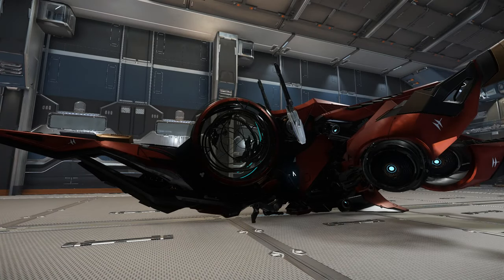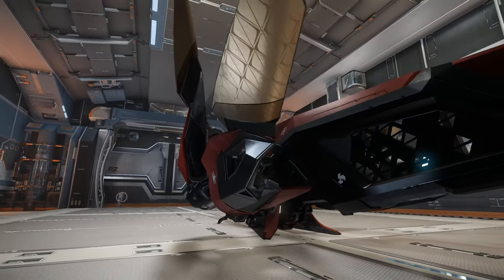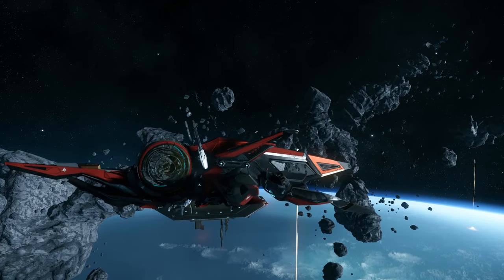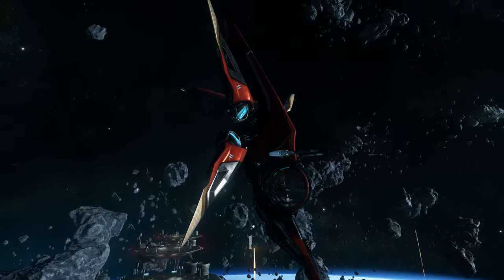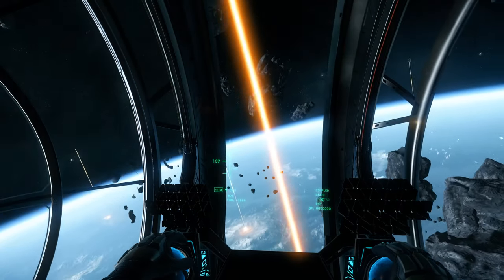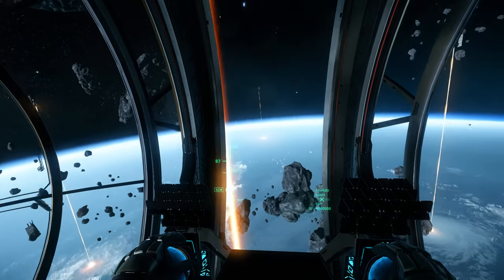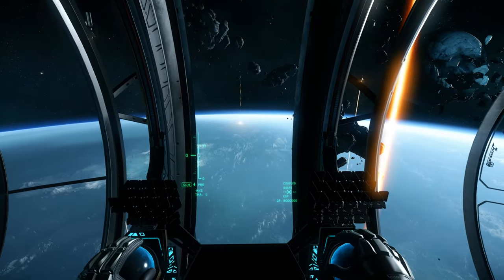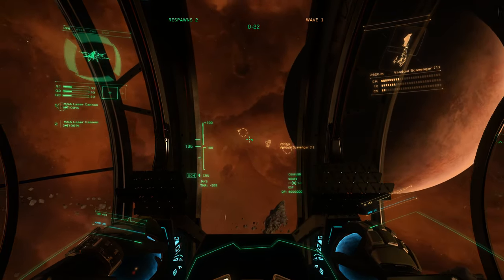Xi'an Scout Test Flight - PTU 2.3 (Needs Improvement)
Took the Xi'an Scout out for a shakedown cruise, but it still needs a lot of work before I'm comfortable giving you my impressions.

Links & Credits: (Click Show More)